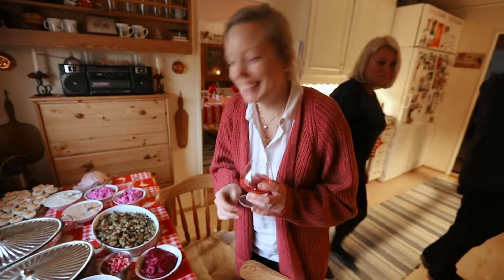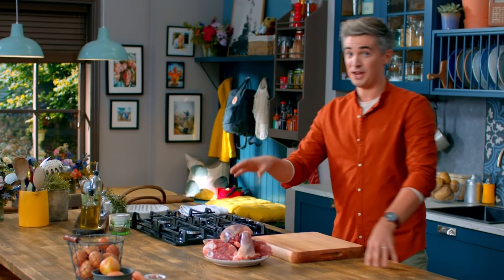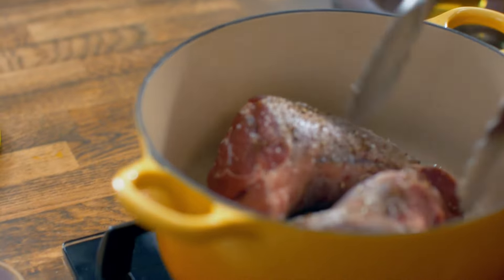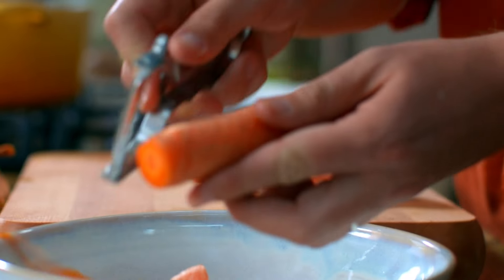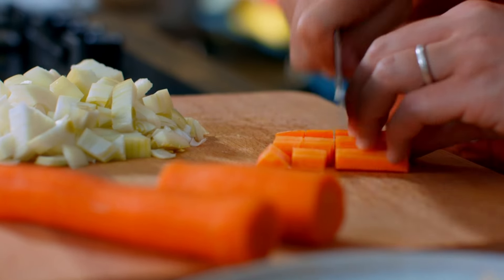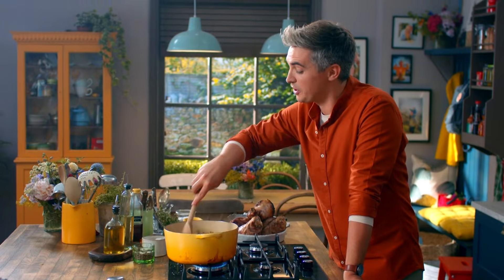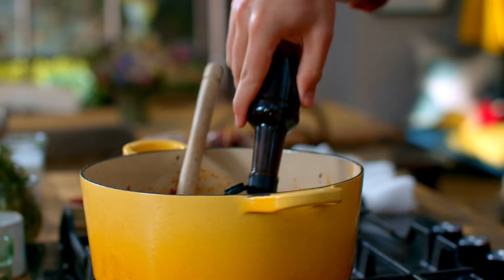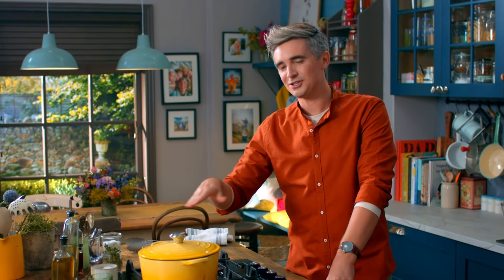D*mn Good Sheperd's Pie | Donal's Family Food In Minutes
Donal brings the comfort of Swedish Hygge into the kitchen. Sure to keep you warm on the coldest of nights! 🥧